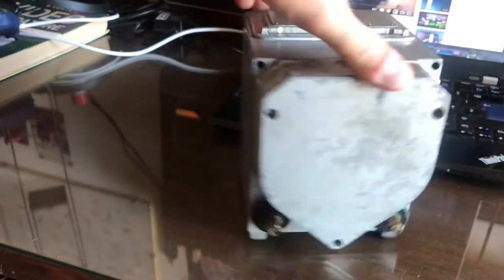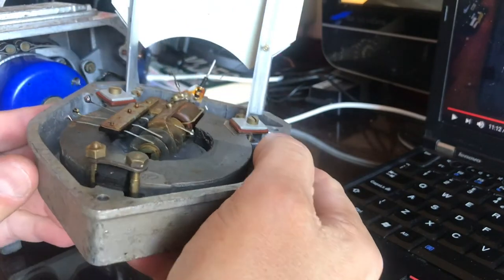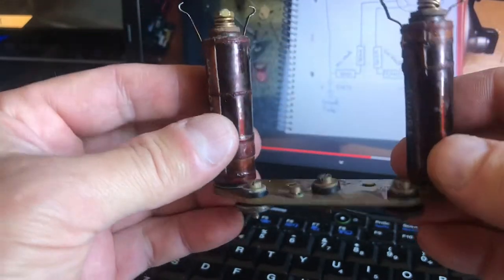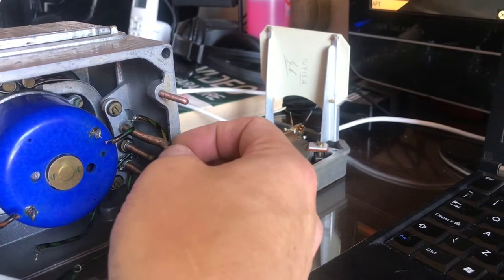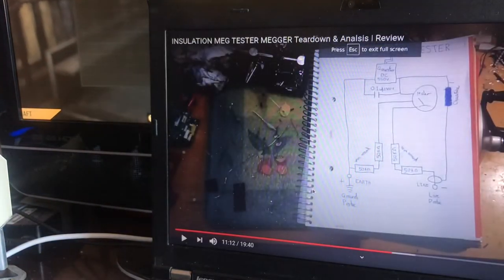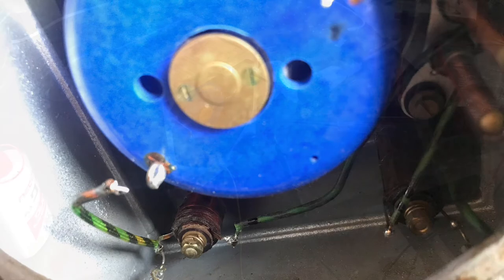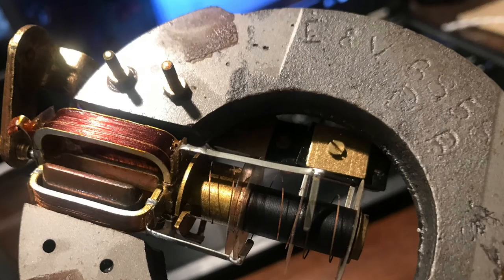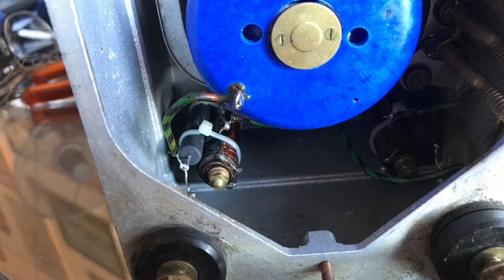Vintage MEG tester MEGGER restoration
because it was very useful to me in fixing my own Megger.
Enjoy! And sorry for my english language, but I don't care :)